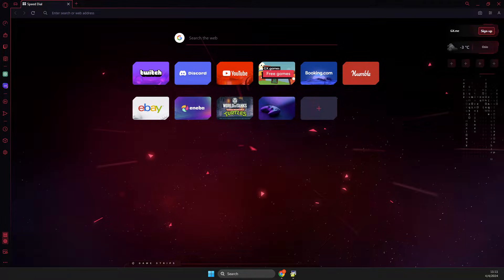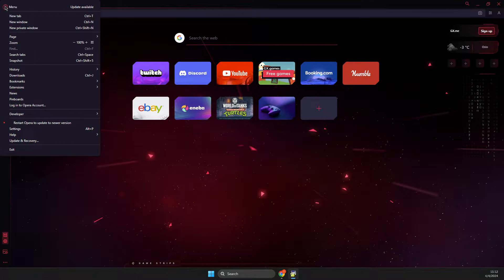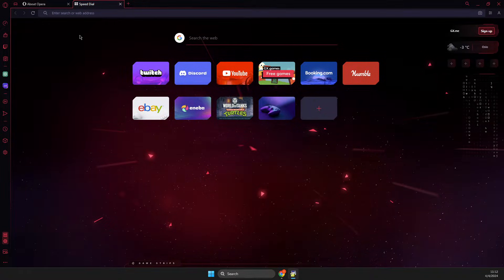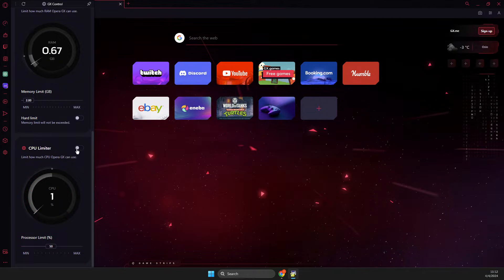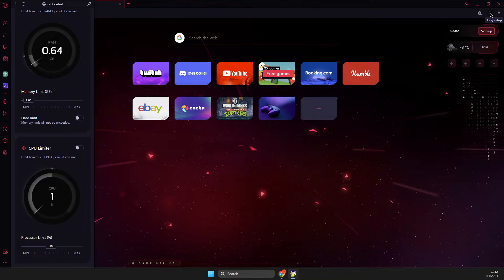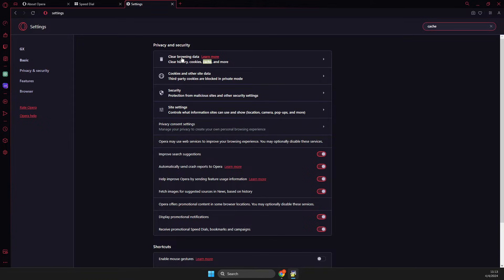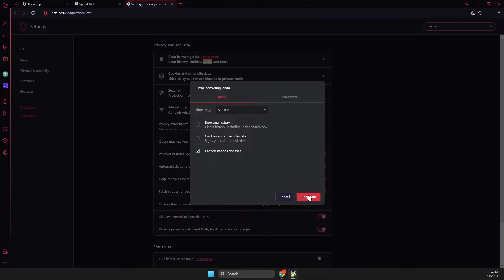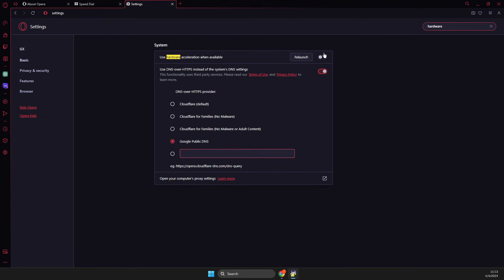How To Fix Opera GX Lagging - Full Guide 2024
In this video I will show you How To Fix Opera GX Lagging It's really easy and it will take you less than a minute to do so!